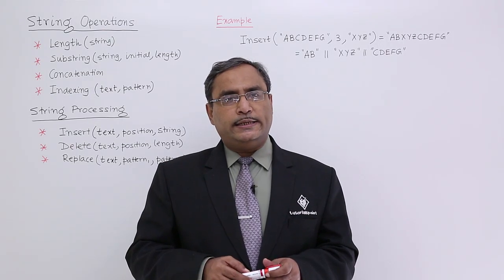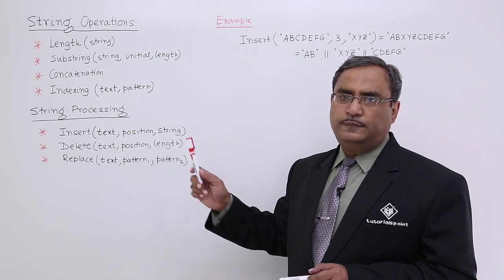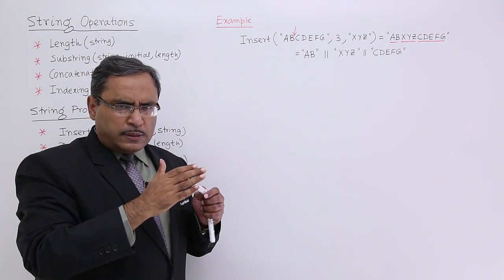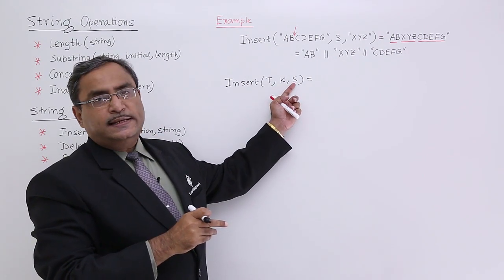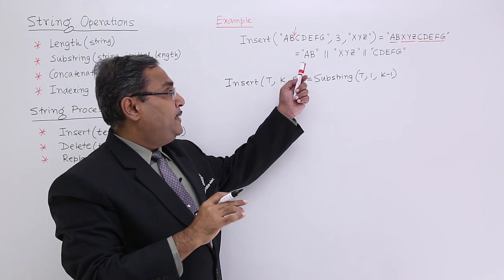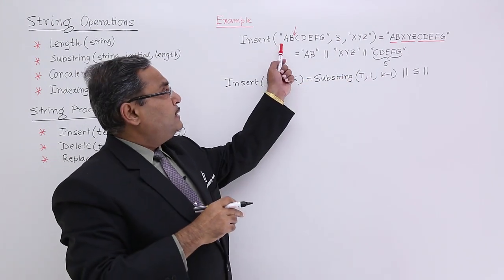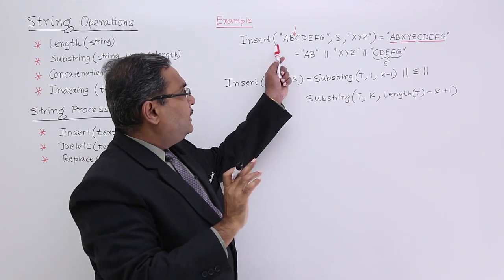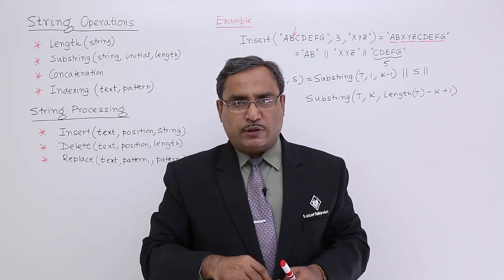String Processing Insert